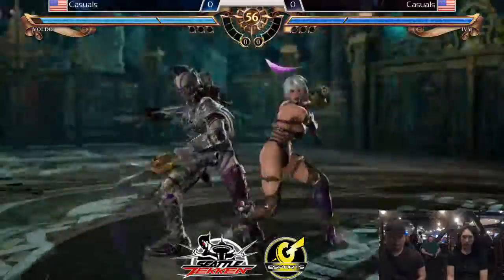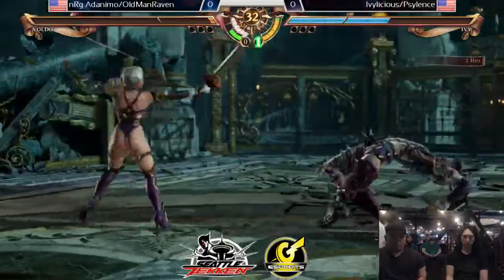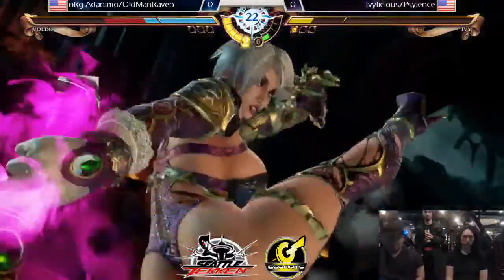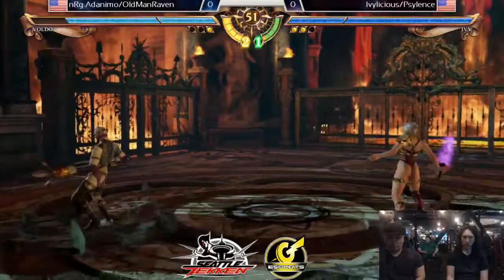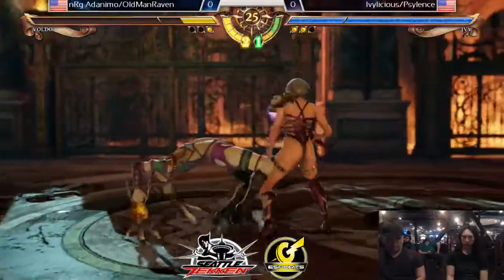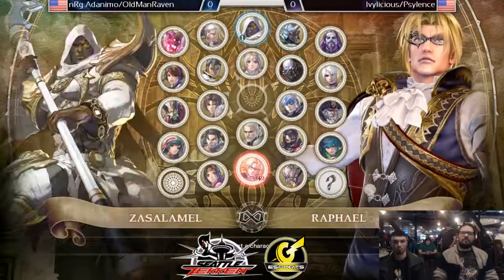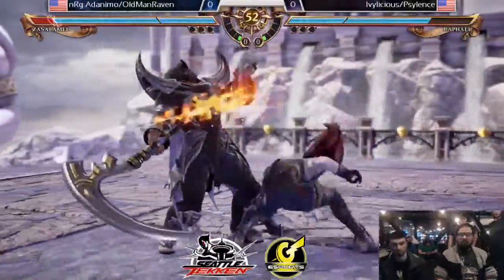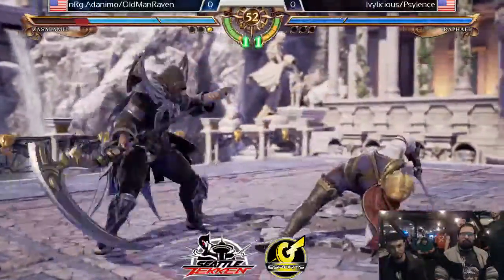nRg Adanimo/OldManRaven (Voldo/Zasalamel) vs Ivylicious/Psylence(Ivy/Raphael)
Gameworks Round 11 Soulcalibur 6 2v2